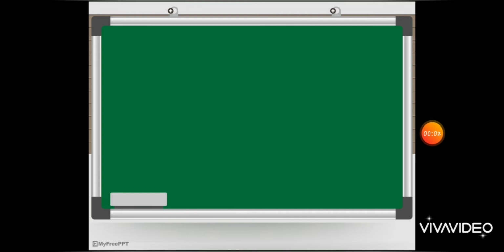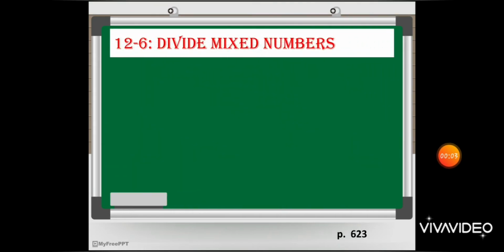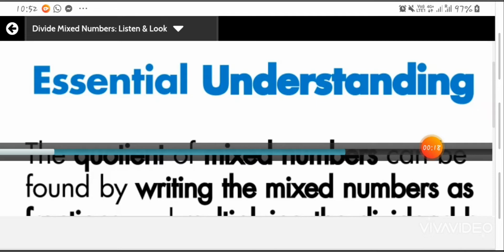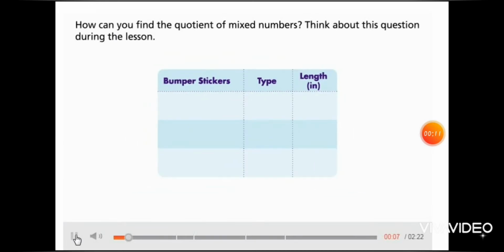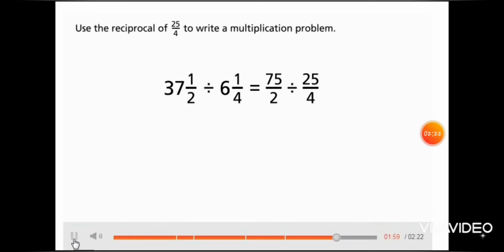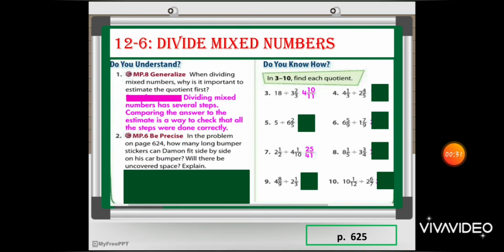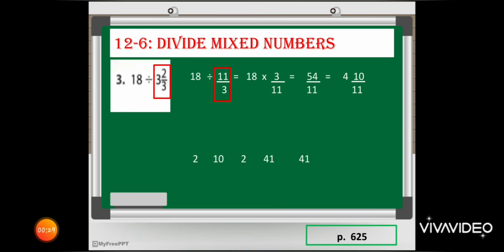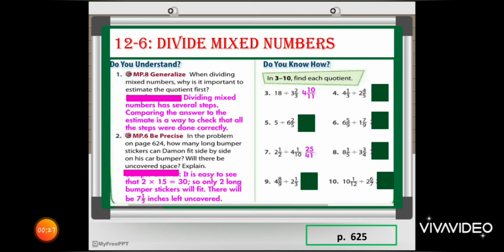W10.3 Grade 6 Mathematics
L12-6 Divide Mixed Numbers